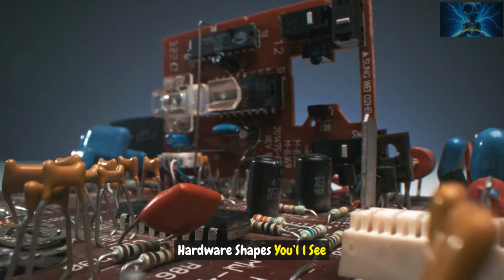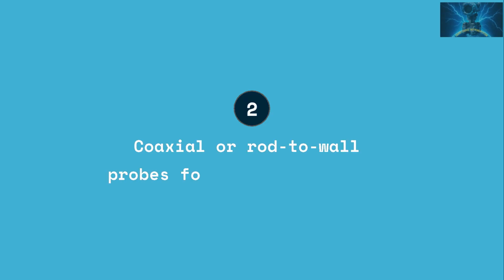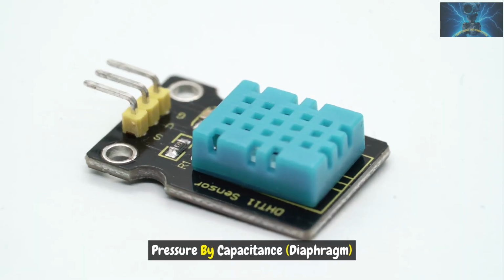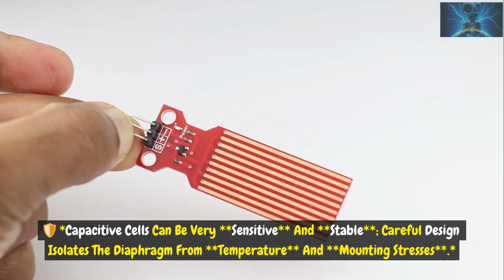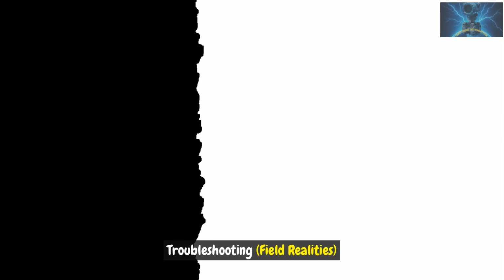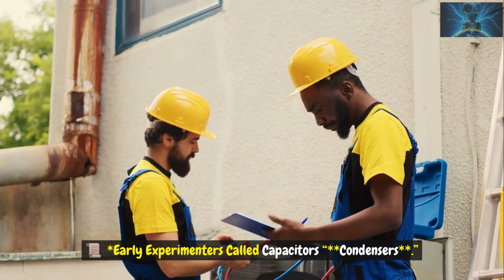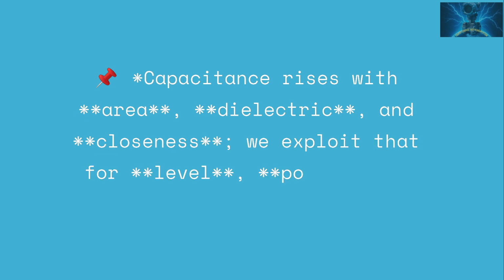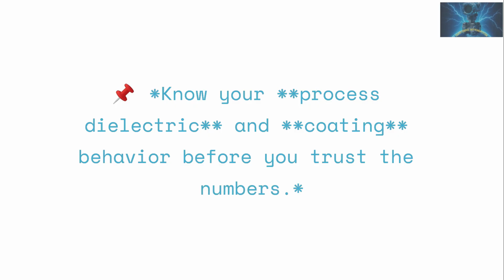⚡ Capacitive Sensors Explained: Level, Pressure & Proximity Switches ⚡ Ep, 42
How do we measure the level of liquid inside a sealed tank without moving parts? How do modern pressure transmitters detect changes as small as 0.1 PSI? The answer is Variable Capacitance.

In Episode 42 of our Sensors Series, we explore how changing the distance between plates—or the "stuff" (dielectric) between them—can be measured with incredible precision. We break down the physics of the capacitor ($C = \epsilon A / d$), how differential pressure transmitters use a flexible diaphragm, and why capacitive level probes fail when the liquid coating the probe changes.

In this lesson:
0:00 Intro: The "Magic" of Stored Charge
0:35 Physics Refresher: $C = \epsilon A / d$ (Area, Distance, Dielectric)
1:12 Type 1: Variable Distance (Pressure Sensors)
1:38 The Differential Capacitance Cell (Rosemount 3051 Style)
2:15 Type 2: Variable Dielectric (Level Sensors)
2:45 Concentric Probes: Measuring Liquid Level
3:12 Dielectric Constants: Water (80) vs Oil (2)
3:38 The "Interface" Measurement Trick (Oil on Water)
4:06 Type 3: Variable Area (motion sensing)
4:26 Capacitive Proximity Switches (Detecting Non-Metals)
4:56 Troubleshooting: Coating & Build-Up Errors
5:18 Tuning Sensitivity: Ignoring the Tank Wall
5:41 Signal Conditioning: AC Excitation & Oscillators
6:07 Mini Lab: Building a Capacitor with Foil & Paper
6:38 Summary: Distance, Area, or Stuff

About Crash Course Instrumentation: Hosted by an experienced I&E Instructor, we bridge the gap between textbook theory and real-world refinery maintenance.

🙏 Thanks to Tony Kuphaldt and the open-source community for the instructional models powering Crash Course Instrumentation.